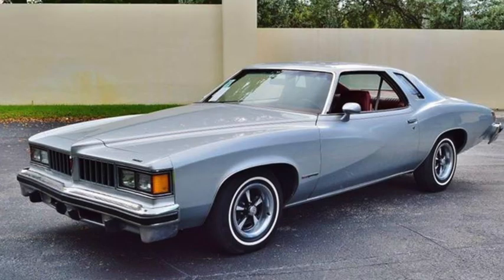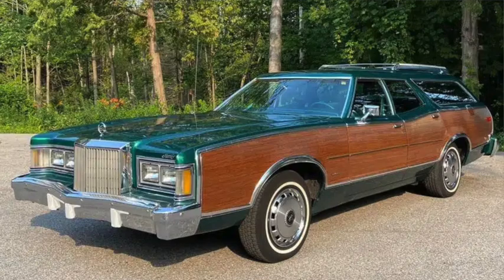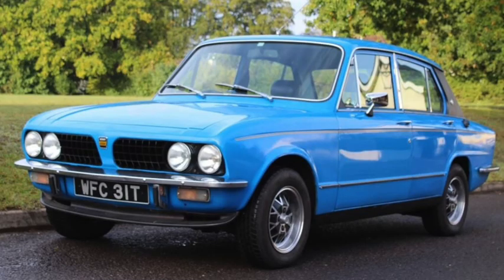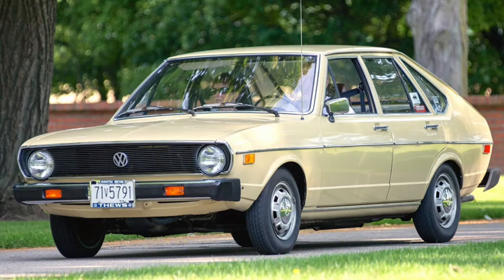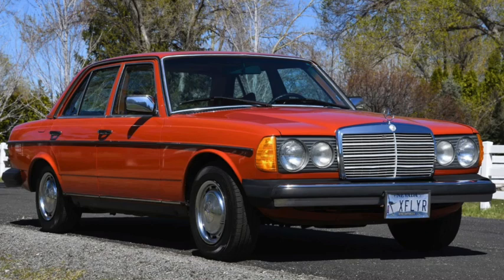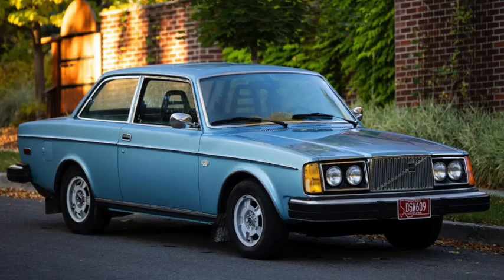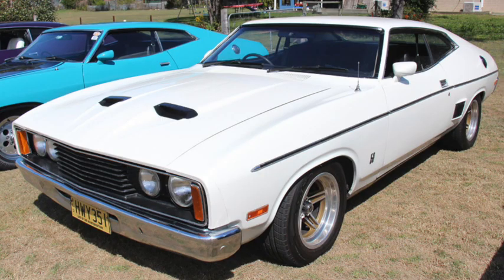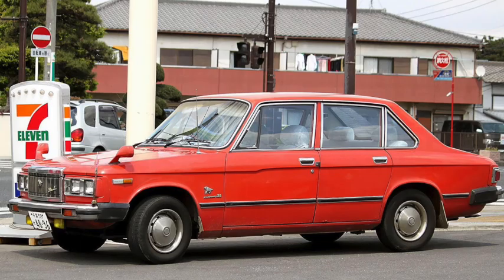Mid Sized cars of the Late 1970s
Some of the middle automotive offerings of the late 1970s